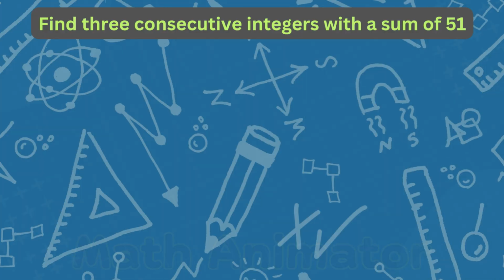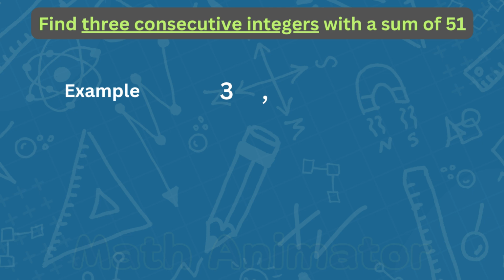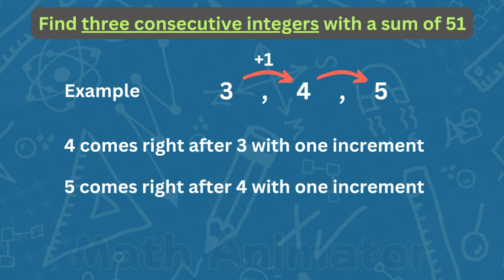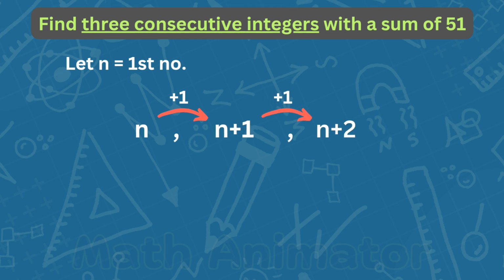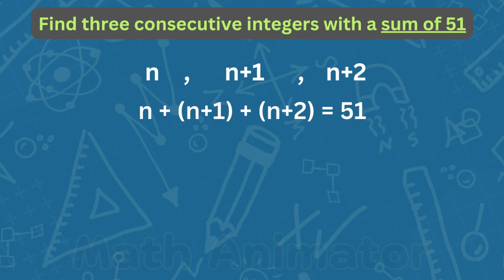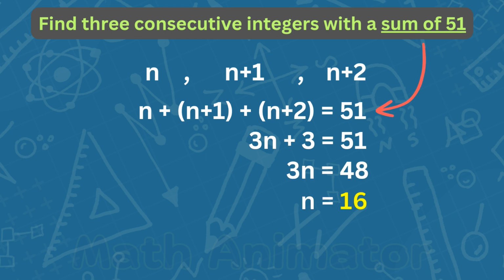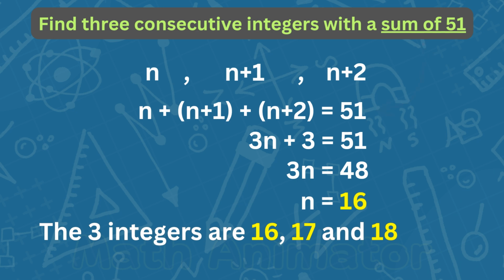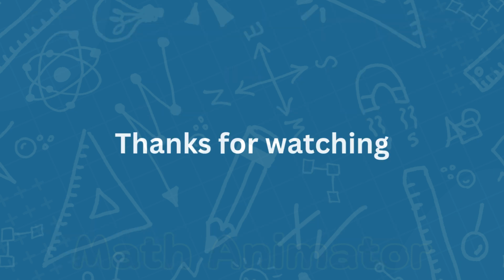Word Problems | 1. Three Consecutive Integers | Worked Example | Algebra | Math Animator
Solving an Algebra Word Problem with Three Consecutive Integers

In this video, we’ll tackle a classic algebra word problem involving three consecutive integers. If you’ve ever wondered how to turn a tricky word problem into an easy-to-follow algebraic equation, you’re in the right place!

What You'll Learn:
1️⃣ Understand the Problem: We’ll carefully read and interpret the question to identify the key details.
2️⃣ Set Up the Equation
3️⃣ Solve Step-by-Step
4️⃣ Check Your Work: Double-check the solution to ensure everything adds up correctly!

We’ll show you how to solve it, step by step, in an easy and approachable way!